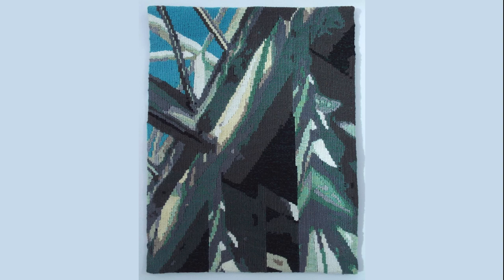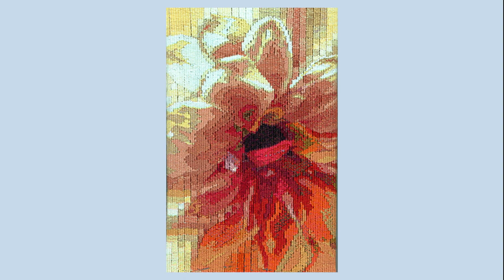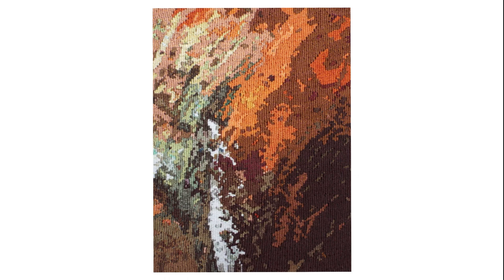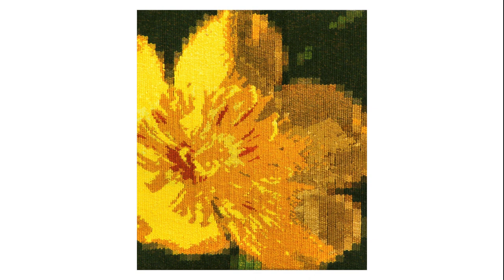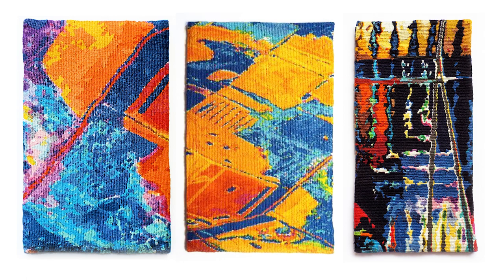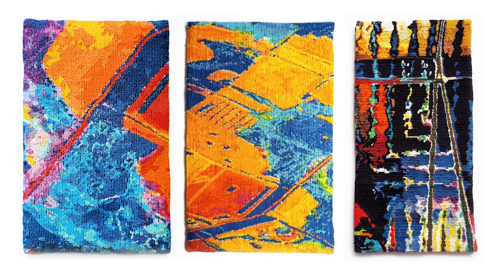Jane Freear-Wyld - Pathways (Triptych)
Jane Freear-Wyld is a tapestry weaver from Coventry.  She exhibited in our very first Heallreaf and is it great to have her work back in the show again. Jane is a very busy artist, weaving her own work, organising an international tapestry exhibition called Tapestry Touring International as well as having a history of lecturing and teaching. A few years back Jane took part in the Radio 4 programme ‘Off the Page’ discussing instant gratification and the idea of the ‘quick fix’ in 21st Century society. Jane of course was promoting the slower life, that of the tapestry weaver whose works take months if not years to complete.